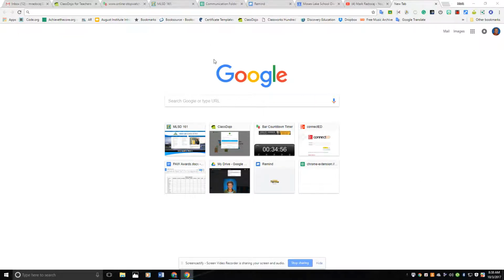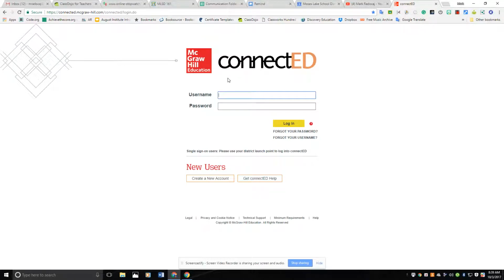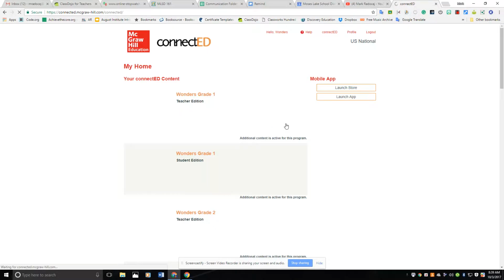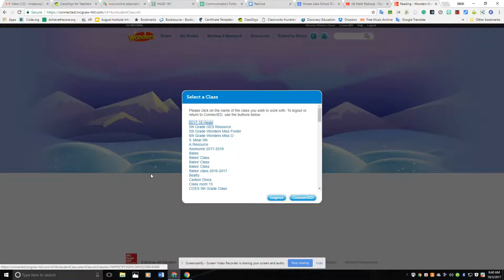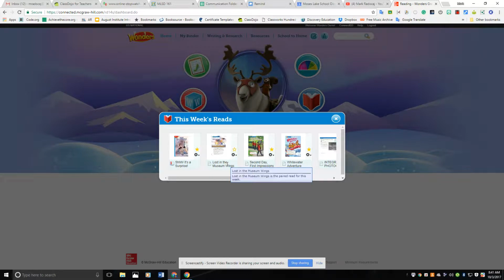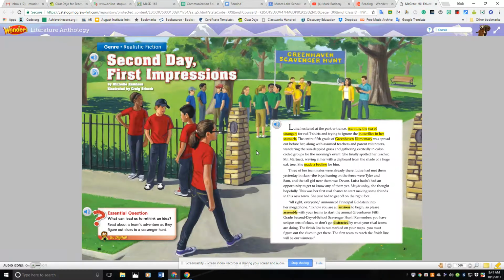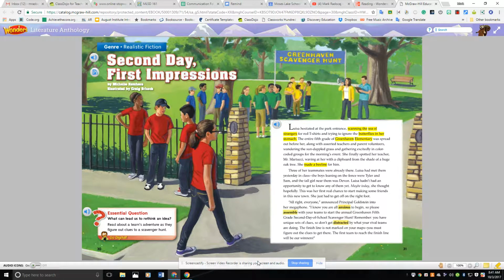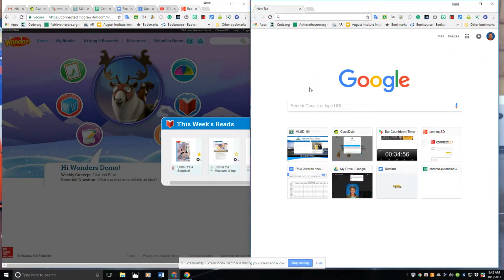Oct 3, 2017 8:42 AM